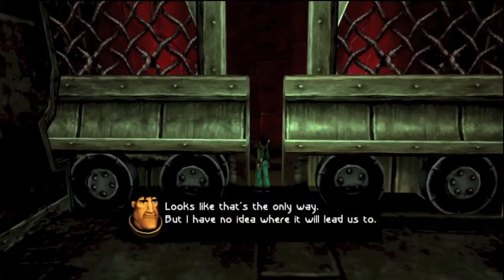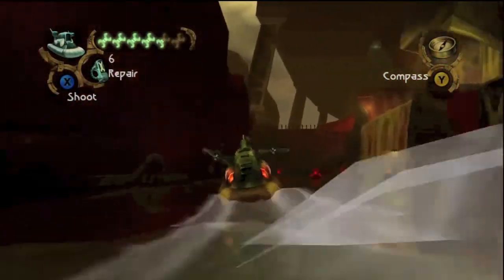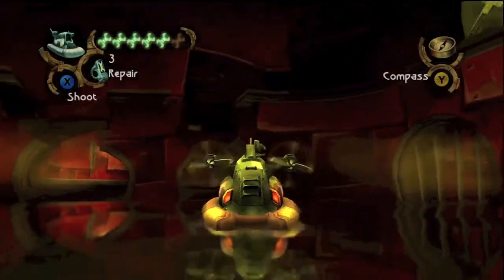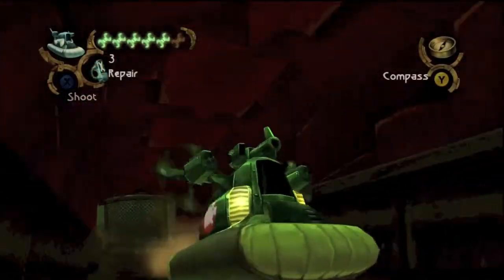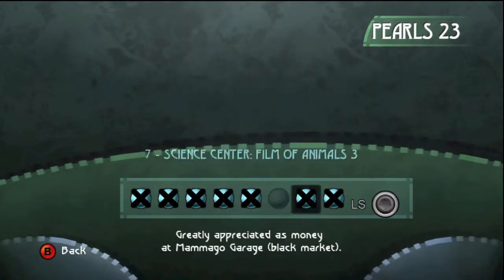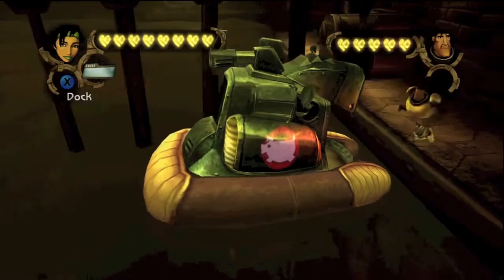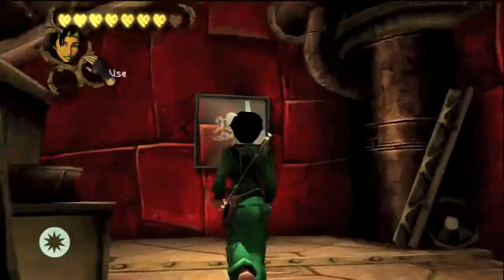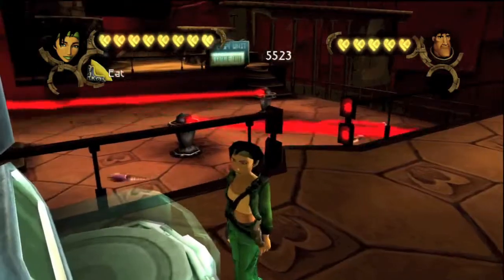Let's Play Beyond Good & Evil HD! {p26}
Woo! Slaughter Houses! Blood and guts everywhere!

Buy it!

(This is not the HD version, but rather the PC version of the original.)